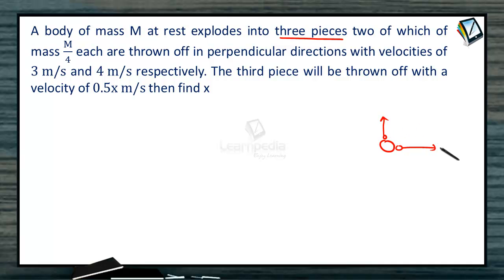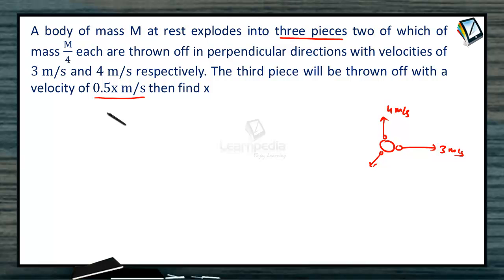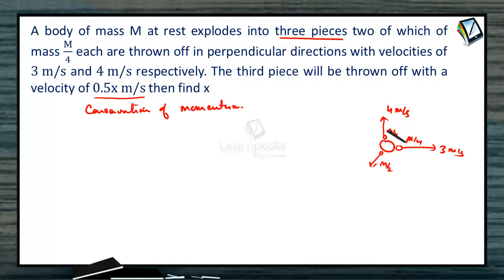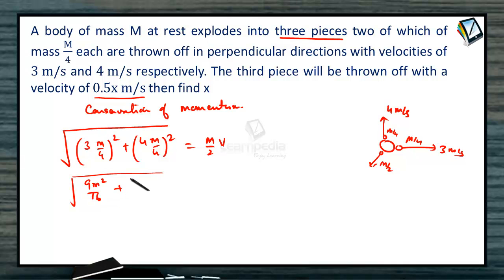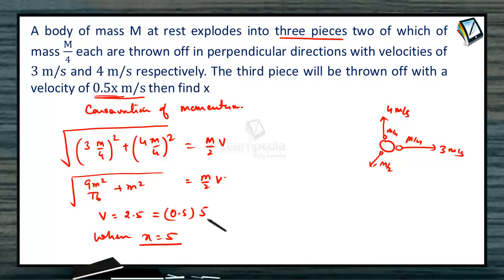ROTATIONAL MOTION ADVANCED 14